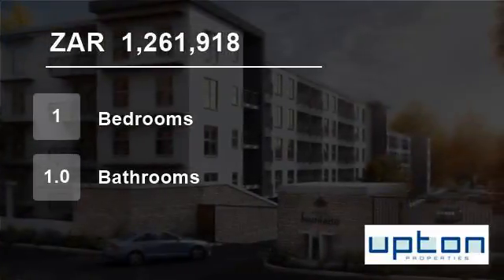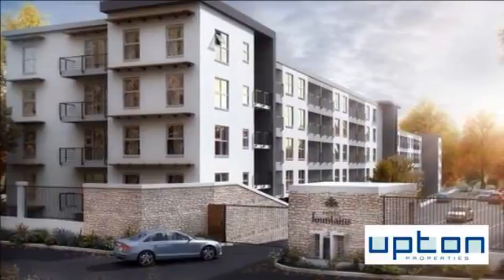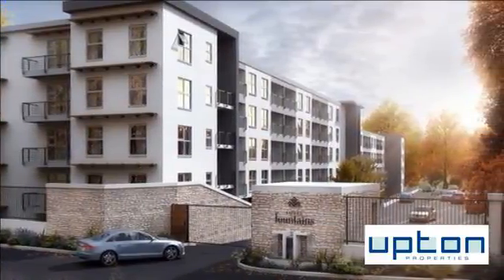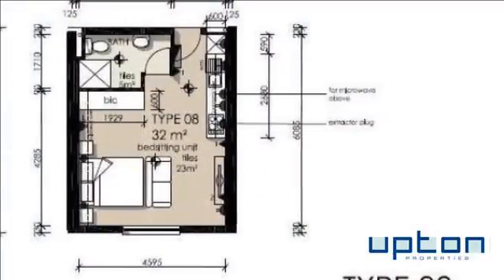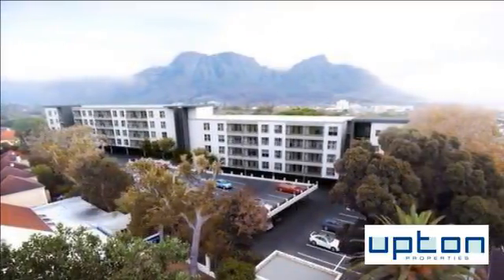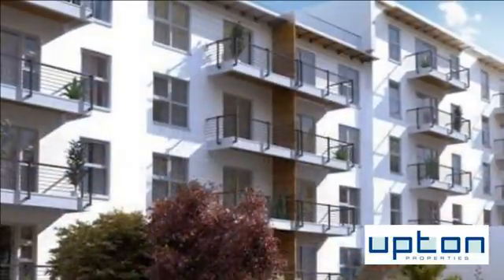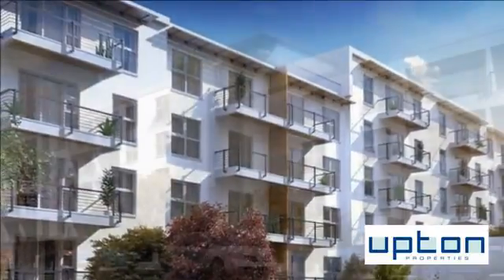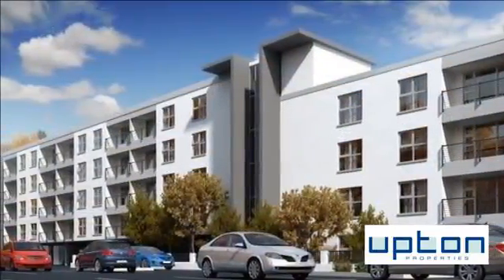1 Bedroom Flat For Sale in Kenilworth, Cape Town, South Africa for ZAR 1,261,918...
Stunning light and bright studio perfect for students, close to all amenities. Elegant and modern living and conveniently located in Kenilworth Upper